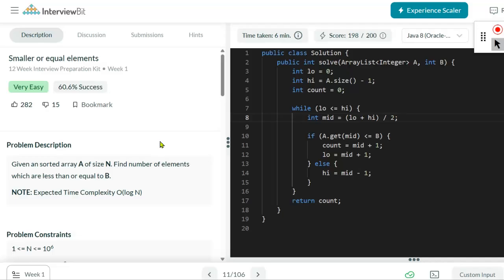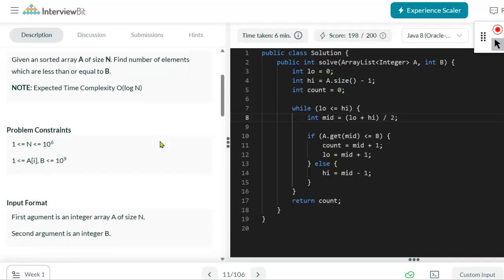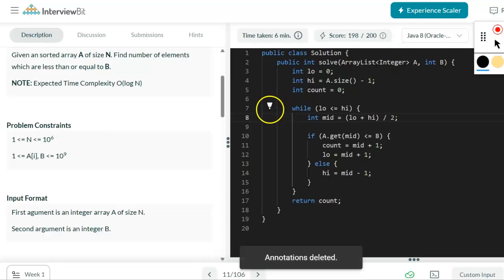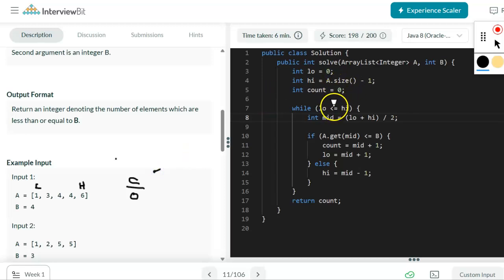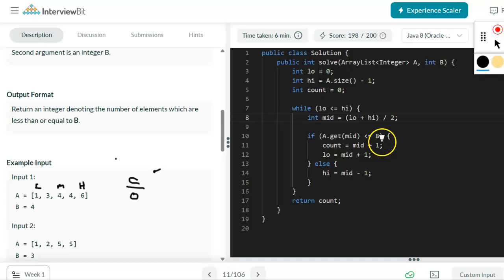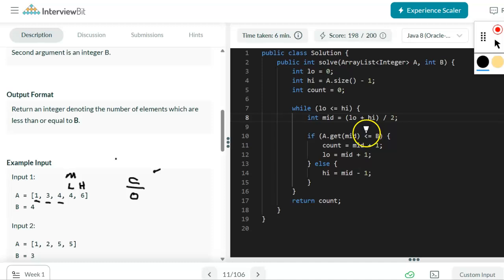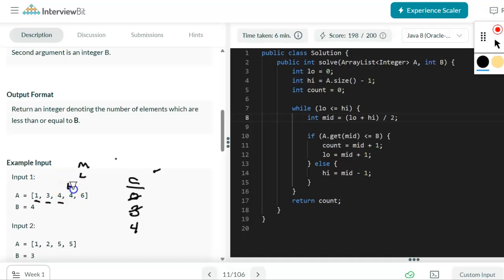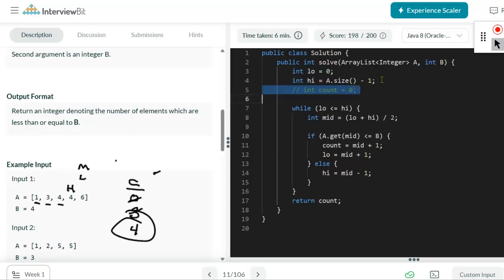Coding Interview Question: Smaller or Equal Elements (Binary Search Explained)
In this video, we solve the “Smaller or Equal Elements” coding interview problem using an efficient binary search approach. You'll learn how to count elements ≤ B in a sorted array in O(log n) time, why binary search beats linear scans, and how to simplify the solution by returning the insertion index directly.

Perfect for coding interviews, DSA practice, and InterviewBit / LeetCode prep, this walkthrough breaks down the logic step-by-step with a clear example and real interview insights.

👉 Watch to strengthen your binary search fundamentals and speed up your interview problem-solving.

Topics covered:
Binary search • Sorted arrays • Time complexity • Interview patterns • Java interview prep